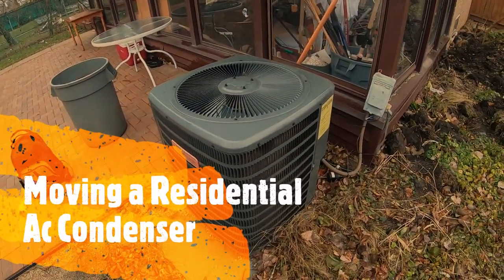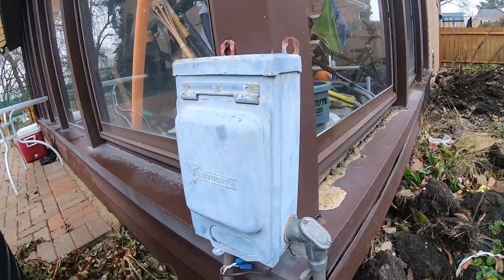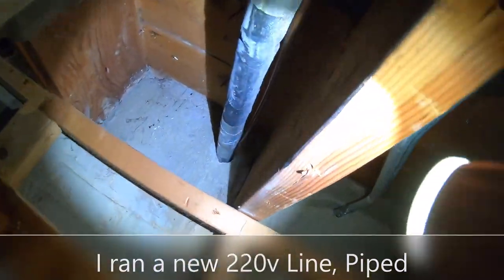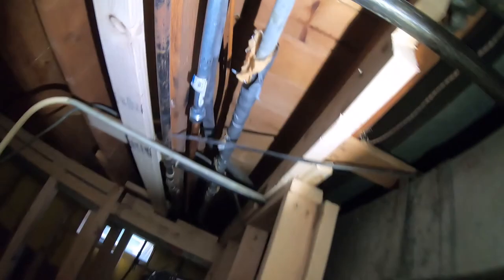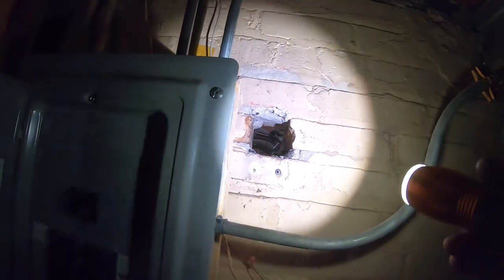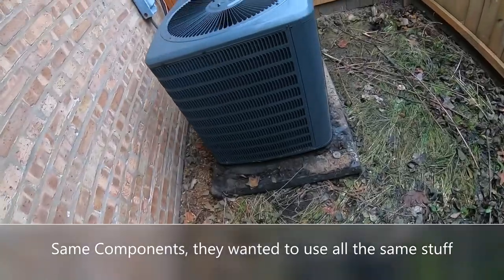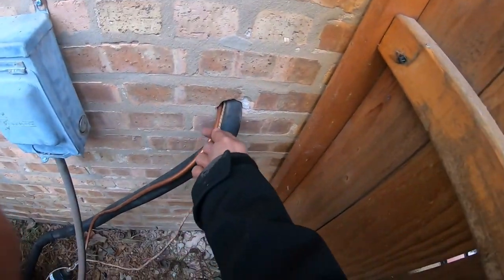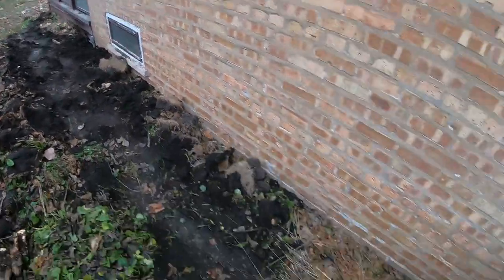Relocating Copper Line sets for a Condenser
Moving A condenser from one side of the house to the other,
Showing a quick before and after. . .